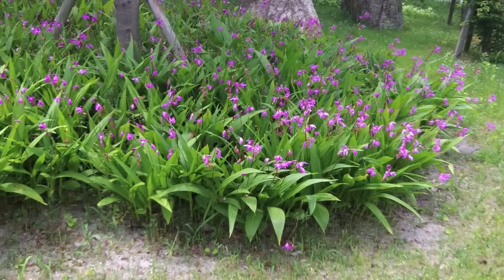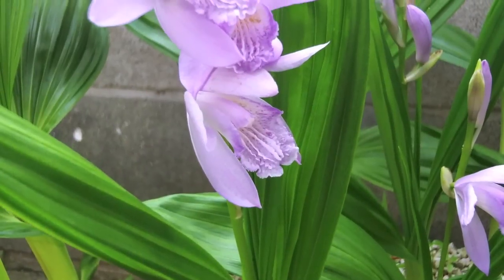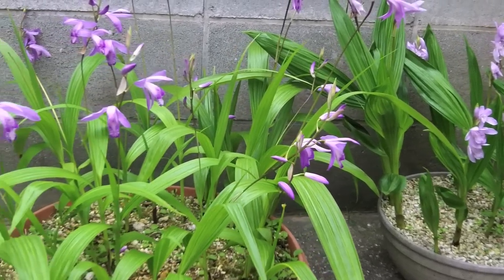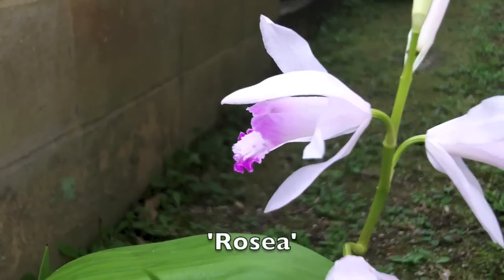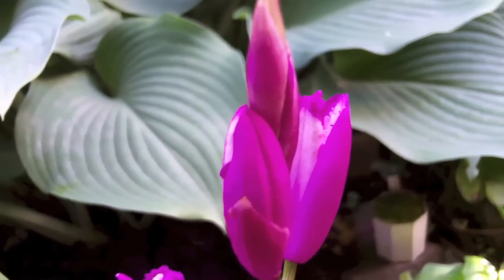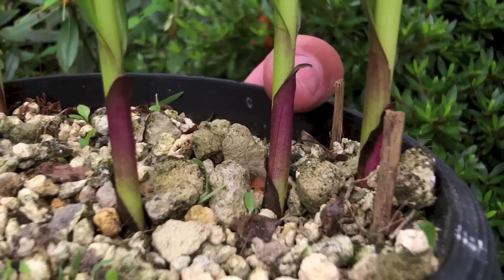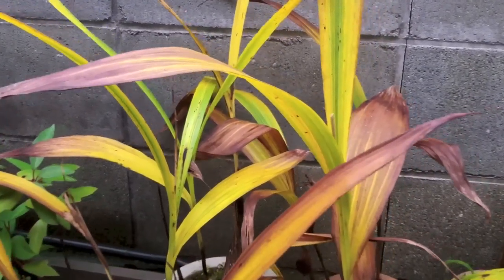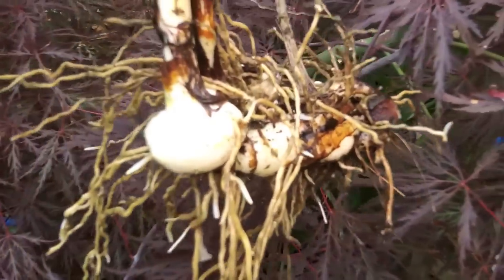The hardy Chinese ground orchid, Bletilla striata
Each spring the lovely and easy to grow (honest!) hardy ground orchid, Bletilla striata graces the gardens and parks of southern Japan.  This species is represented by several interesting cultivars, many of which will be explored in this video.  So sit back and enjoy the vid.